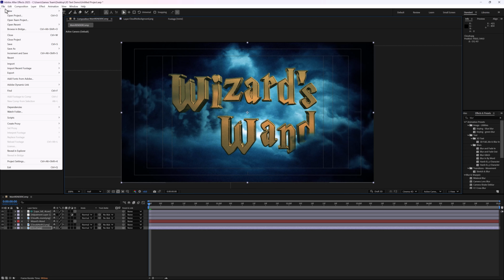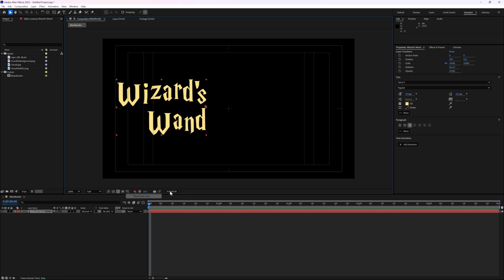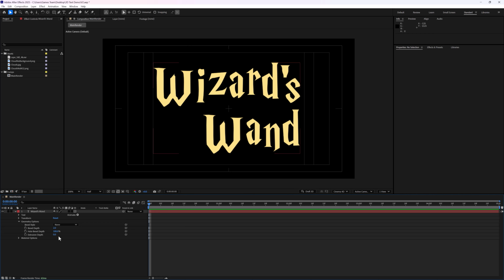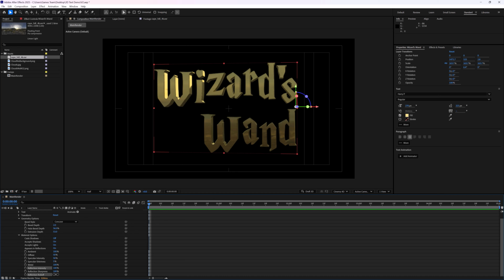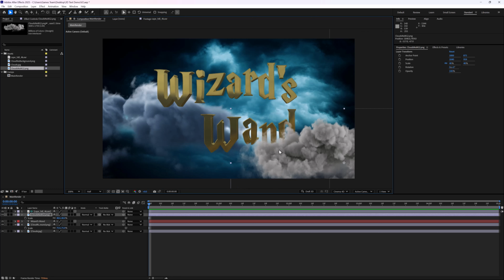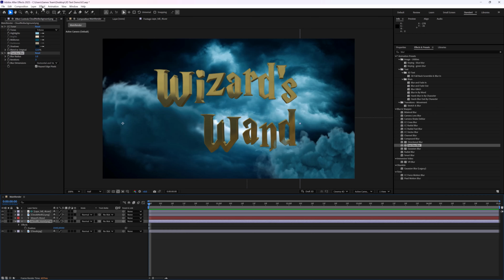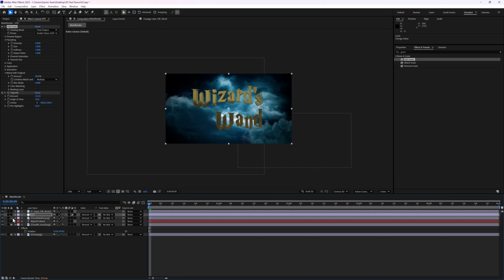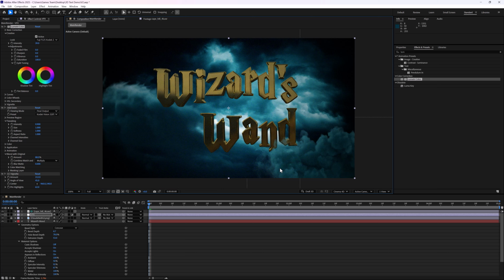How to Get the HARRY POTTER 3D Text Look in After Effects (No Plugins!)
Make 3D in After Effects. Unlock the Magic of 3D extruded text with no Element 3D plugin needed. In this tutorial, I show you how to create the iconic, beveled 3D "Wizardry" text look using only the native tools in Adobe After Effects.

Whether you're a motion designer, film student, or a fan of the wizarding world, this step-by-step guide will teach you how to master 3D extrusion, cinematic lighting, and realistic gold textures. We’ll take a basic font and transform it into a professional, movie-ready title that pops off the screen.

💡 About Tech Talk with Professor Matt:
Helping you master the Adobe Creative Cloud through high-level tutorials. From After Effects motion graphics to AI-driven design, we break down industry-standard workflows for creators at every level.